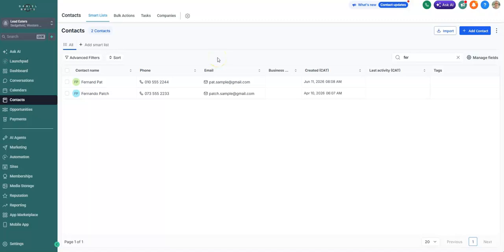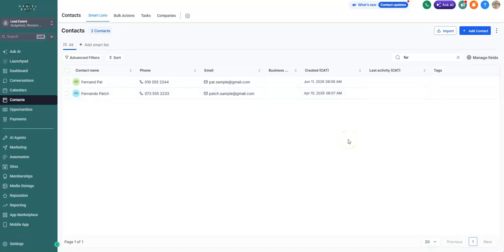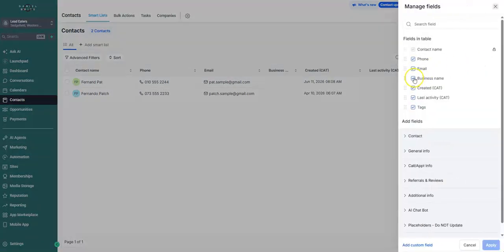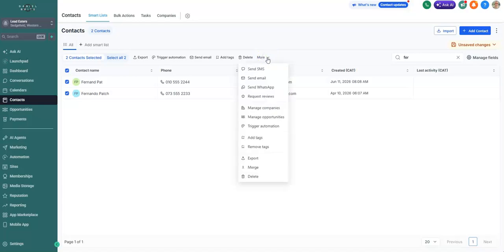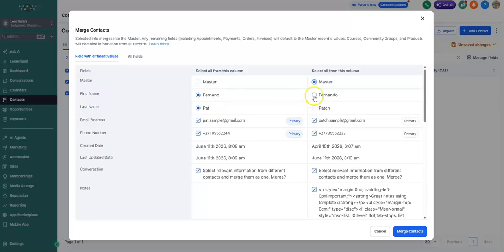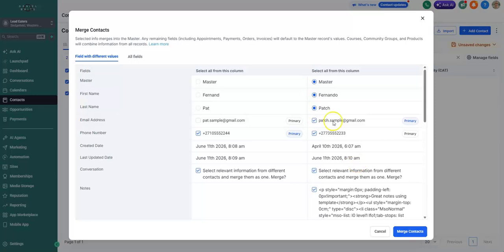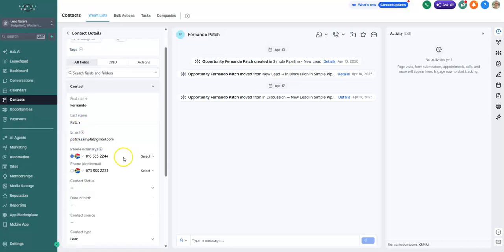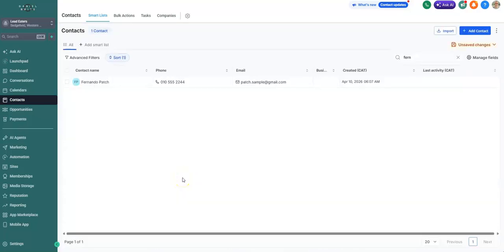Merging Duplicate Contacts in GHL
In this video I show you how to Merge Duplicate contacts in Go High level.
Perhaps a staff member added in a contact and then the same contact filled in a form on one of your online assets. Perhaps the contact filled in a form on your website and had a chat with your online chat bot and the both instances saved the contact. I have seen that at times a contact has different emails or different spelling of their name.
How do we do it? First sort or search for the duplicate contacts and select all that you want to merge via the checkbox. Then select the correct line item for the names, choose which emails are correct and those that you want to keep and select the phone numbers you want to keep. You can also select which of those are the primary phone number and primary email for communication. Note that merging contacts cant be undone. That is nice and simple.

I help founders and small teams turn messy tools into simple, human growth systems using GoHighLevel.